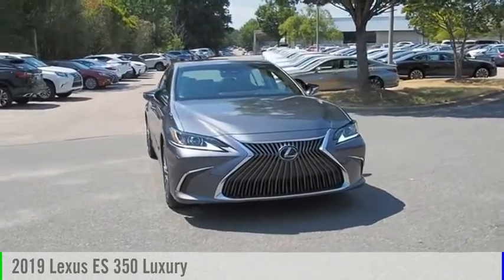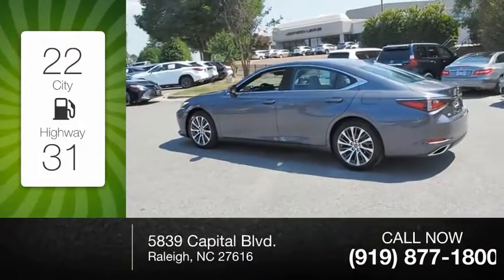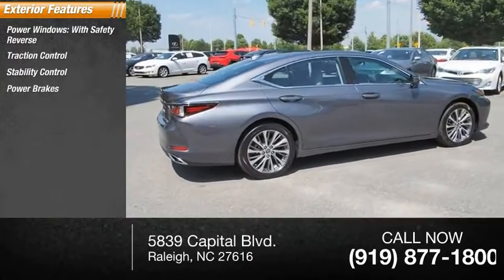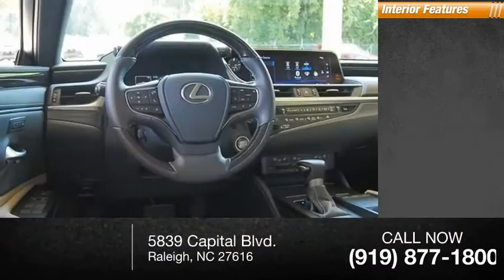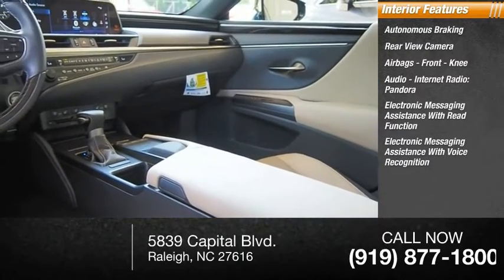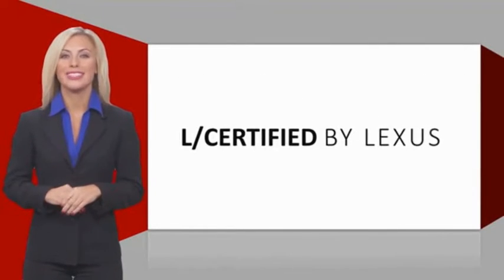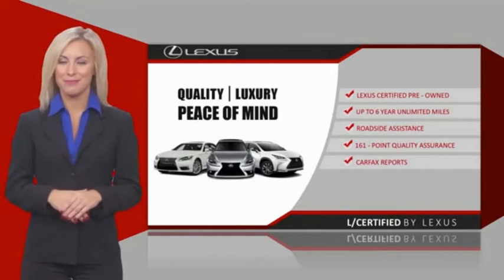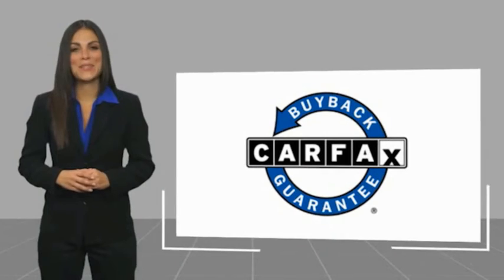2019 Lexus ES 350 Luxury for sale in Raleigh NC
2019 Lexus ES 350 Luxury for sale in Raleigh NC - Stock # P8356
Year: 2019
Engine: 3.5L V-6 cyl
Transmission: 8-Speed Automatic
Mileage: 9,216 miles
MPG Range: 22/33
Exterior Color: Nebula Gray Pearl
Interior Color: Chateau
Address:
VIN: 58ABZ1B10KU005919